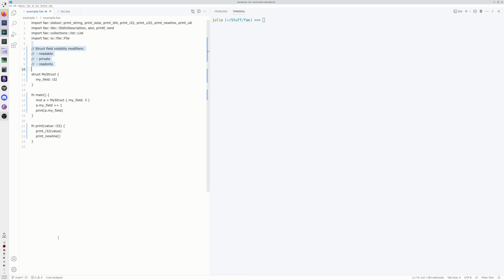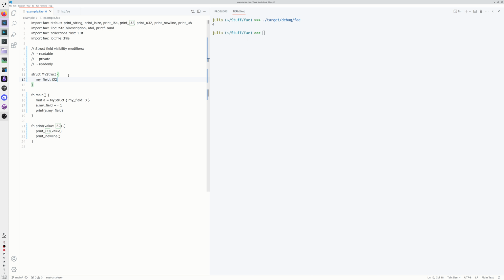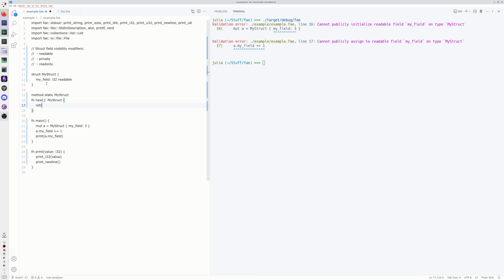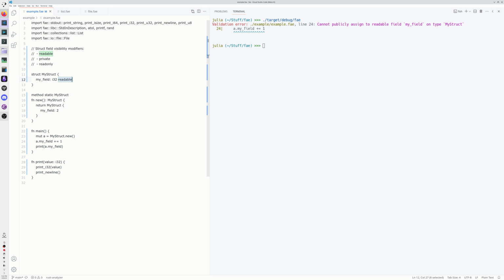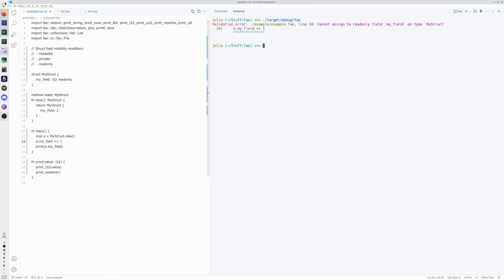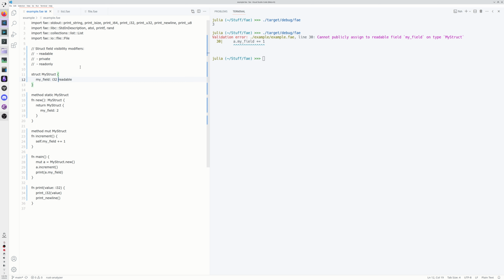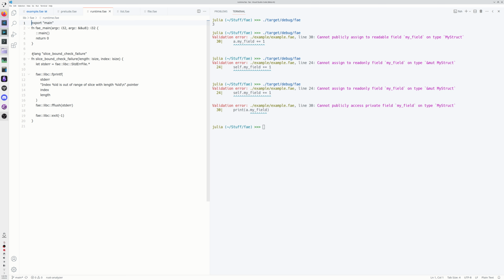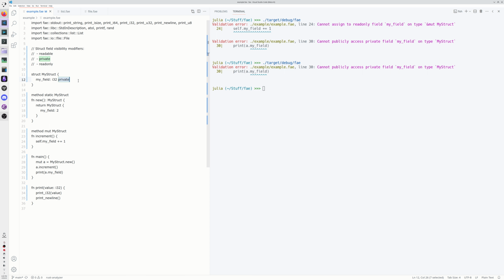No more getters; field visibility in my custom programing language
Wooooooo! An actually concise demo video for once?